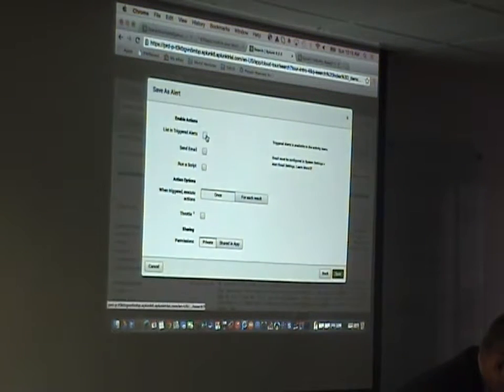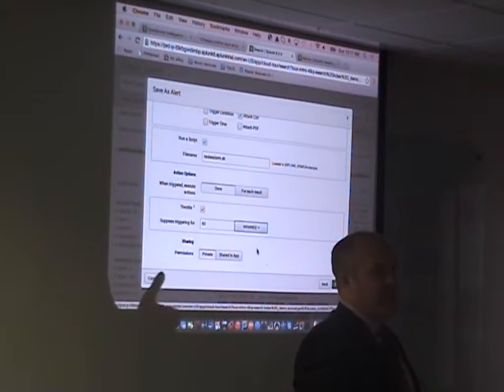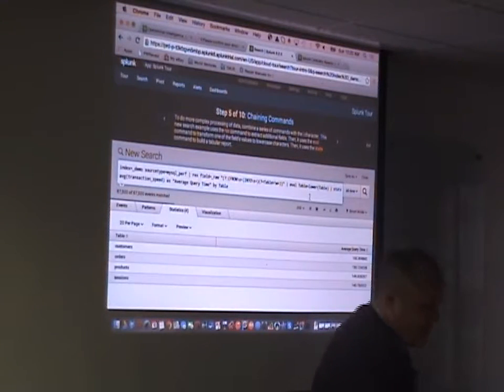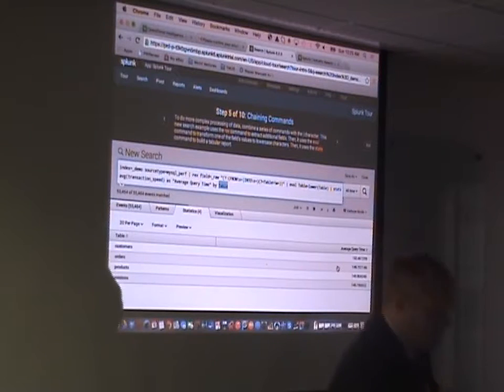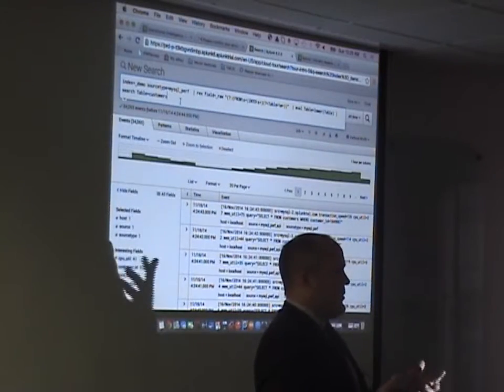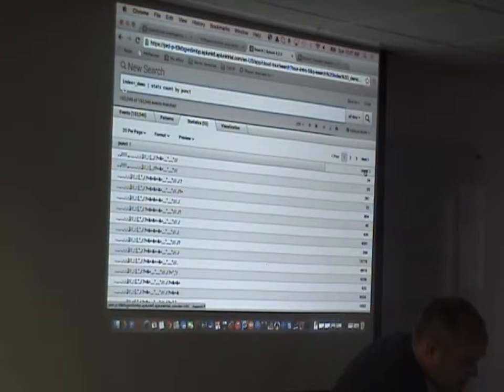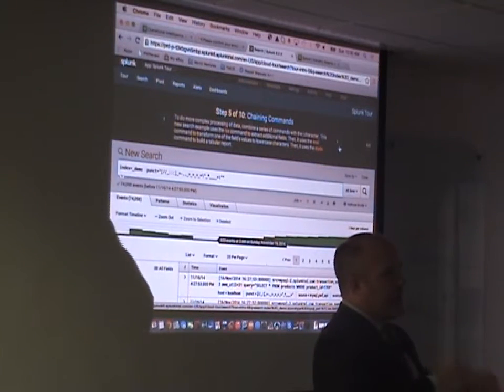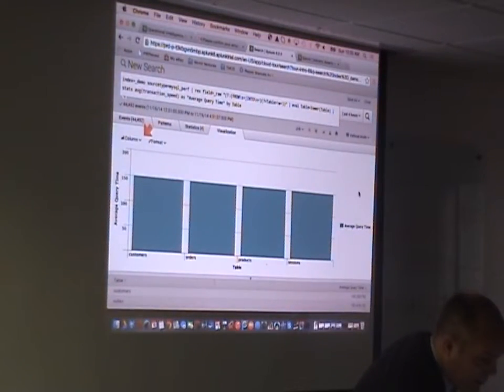24 Splunk 2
24 Splunk 2